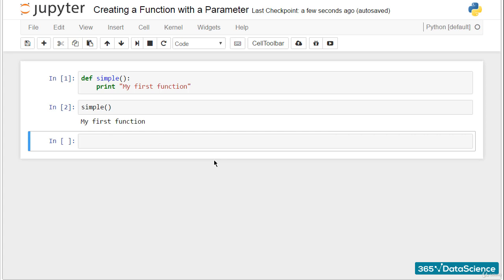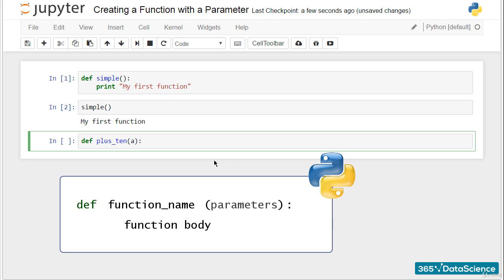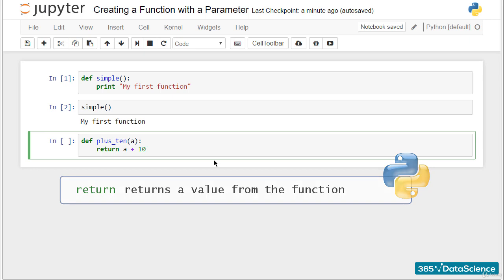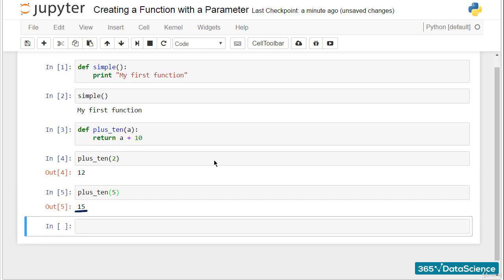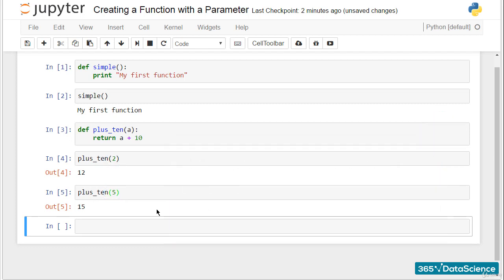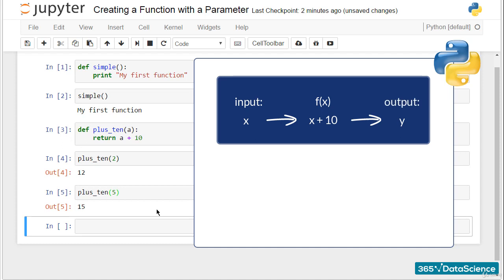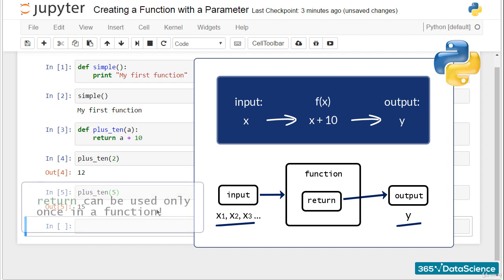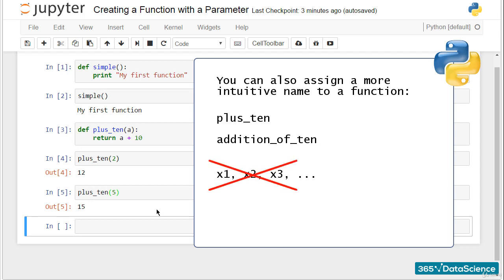119 How to Create a Function with a Parameter (PYTHON FUNCTIONS) DATA SCIENCE BEGINNER COURSE